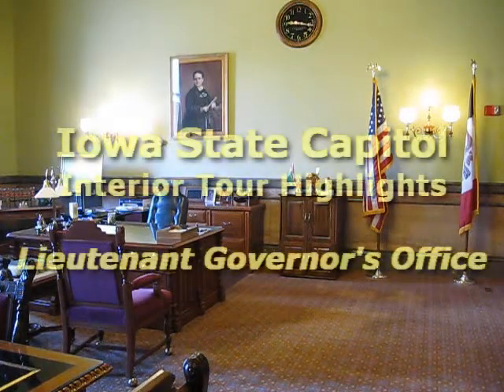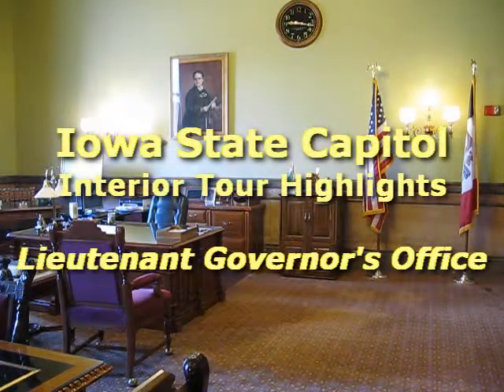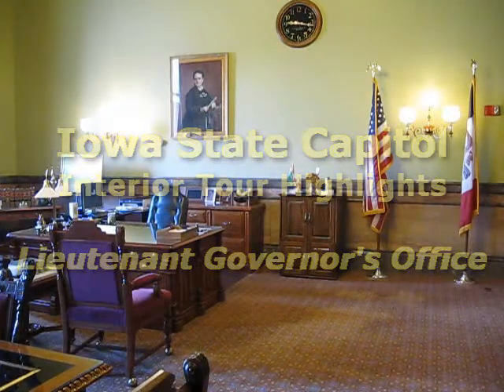Lt. Governors Office.wmv